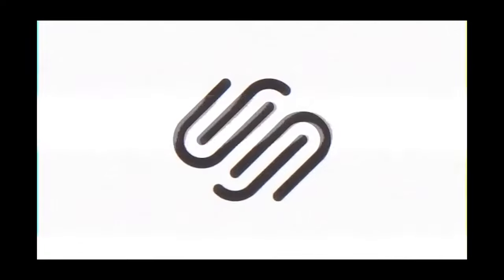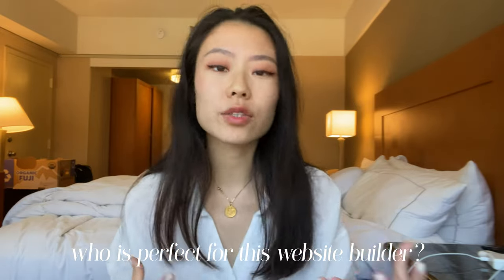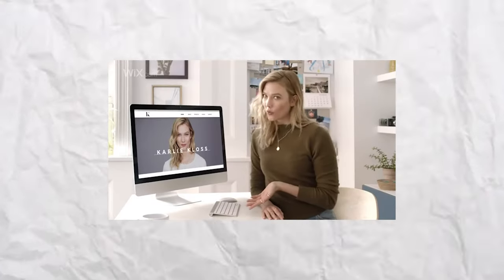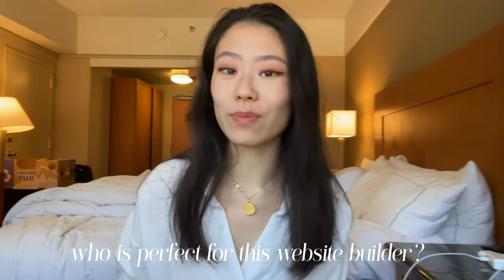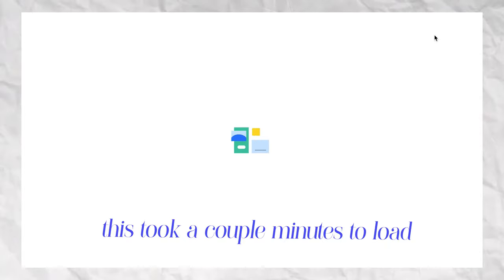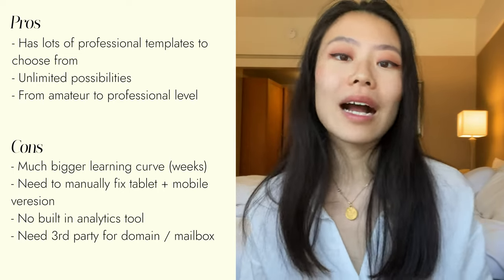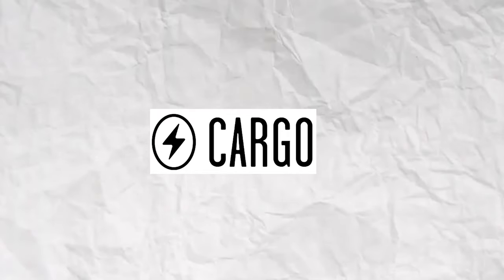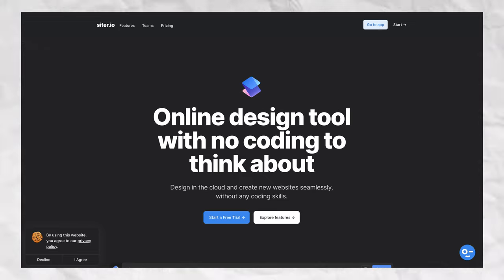Ultimate Website Builder Comparison 2024 | Find the BEST One for You + Why I Hated Squarespace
There are SO many options to make a website these days. Today, let's take a look at some of the most popular and less known ways of making a website - something that might work for everyone!! I also throw in some free options because saving money is fun :)
I've been designing websites for 8 years now and my personal fav is Webflow! I also spill a lil tea about why I don't like Squarespace lmao

0:00 - 0:46 website builder?!
0:47 - 1:30 pros of Squarespace
1:31 - 1:48 cons of Squarespace
1:49 - 2:13 who Squarespace is for
2:14 - 3:28 my experience using Squarespace (not hatin)
3:29 - 4:34 pros of Wix
4:35 - 4:50 cons of Wix
4:51 - 5:07 who Wix is for
5:08 - 5:44 mobile version + why it's important
5:45 - 6:05 my experience using Wix
6:06 - 7:29 pros of Shopify
7:30 - 7:41 cons of Shopify
7:42 - 8:03 who Shopify is perfect for
8:04 - 8:44 my experience using Shopify
8:45 - 9:25 pros of Webflow
9:26 - 10:05 cons of Webflow
10:06 - 10:29 who Webflow is for
10:30 - 11:17 how to start using Webflow (for newbies)
11:18 - 11:56 my experience using Webflow
11:57 - 12:35 pros of Cargo Collective
12:36 - 12:48 cons of Cargo Collective
12:49 - 13:24 who Cargo is for
13:25 - 14:33 pros of ReadyMag
14:34 - 14:39 cons of ReadyMag
14:40 - 14:58 who ReadyMag is for
14:59 - 15:05 my experience using ReadyMag
15:06 - 15:44 alternate options 1 - Notion
15:45 - 16:35 alternate options 2 - Adobe Portfolio
16:36 - 17:09 tbh about Squarespace
17:10 - 17:34 alternate options 3 - Figma
17:35 - 18:29 alternate options 4 - Heroku
18:30 - 18:51 what i would do

My computer
My editing monitor (best for Macs)
Cannot live with this TINY harddrive
Best tool for every designer

FAQ
📌What do you do?
I'm a designer working in Silicon Valley

📌Why is your accent weird?
I moved a lot! I grew up in England, then moved back to Hong Kong and then moved to America!

📌What ethnicity are you?
I’m Chinese! I speak Cantonese, Mandarin and English